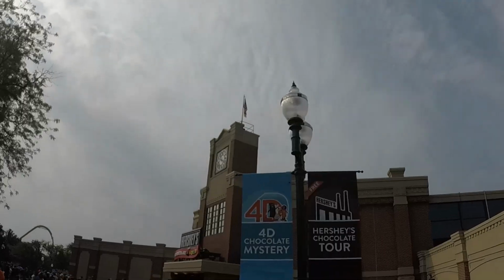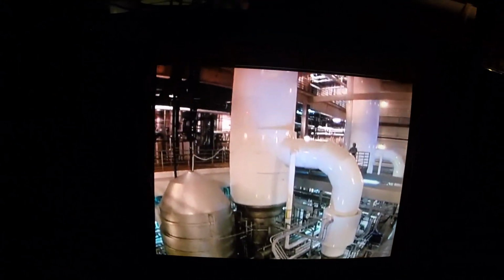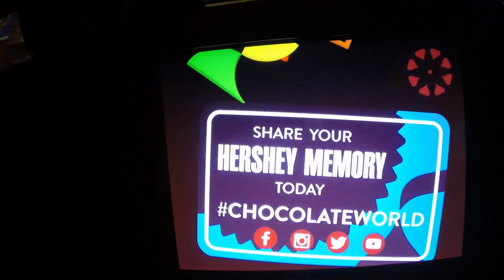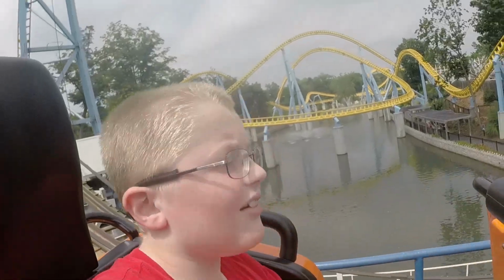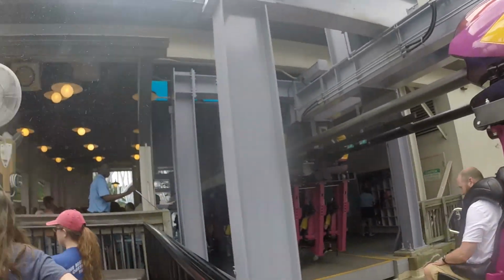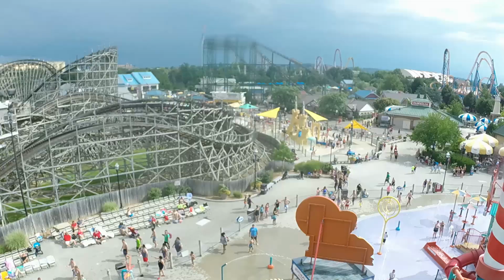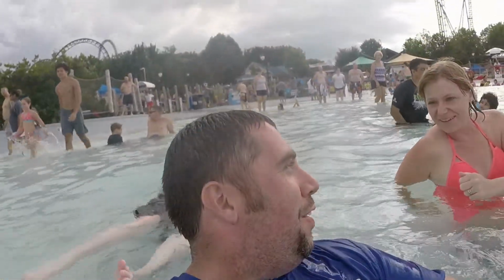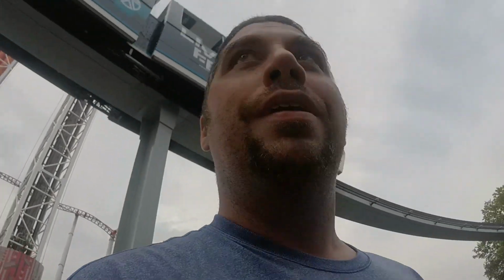CadenYurk Vlogs : Summer Vacay 2017 | Hershey Park, PA | Roller Coasters, WaterPark, And Family Fun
CadenYurk Hits Hershey Park, Pennsylvania and the water park, roller coasters, and more.  This is our family summer vacation 2017 part 1.  So much fun for all and there is literally hours of fun things to see and do in Hershey, Pennsylvania.  Let's enjoy this experience together.  This is a family vacation vlog series that you won't want to miss if you are planning a trip to Hershey Pennsylvania, Erie Pennsylvania, or Virginia Beach, Virginia.

Like For More CadenYurk Vlogs!!!